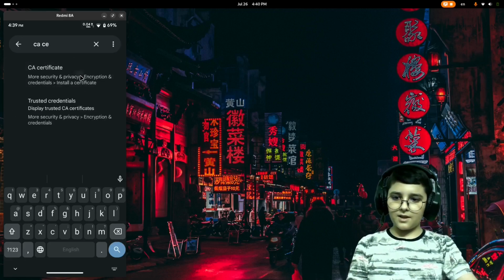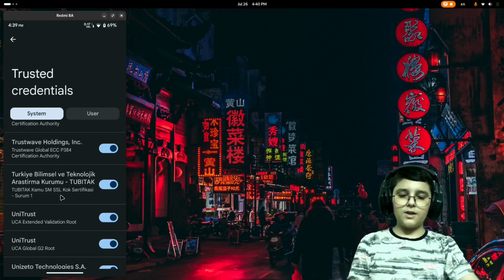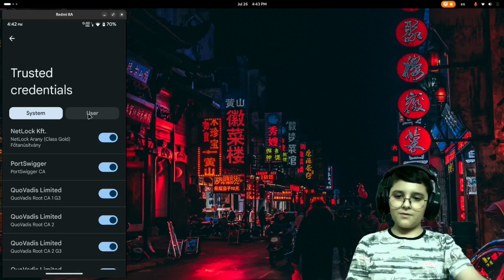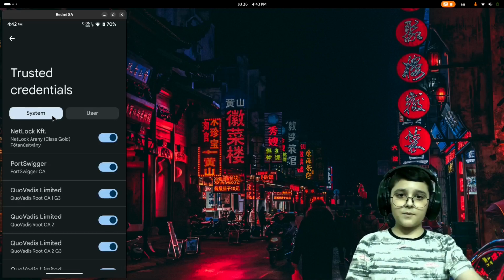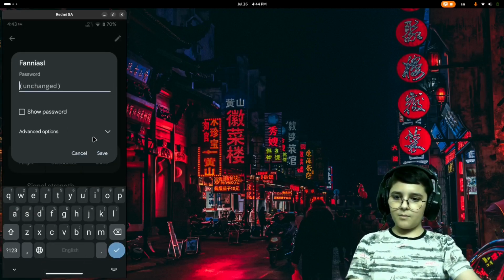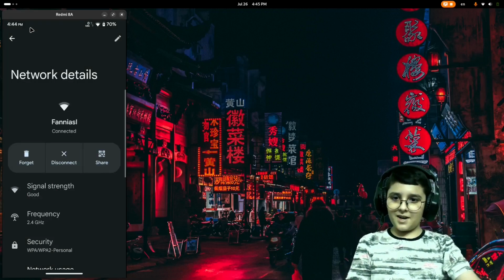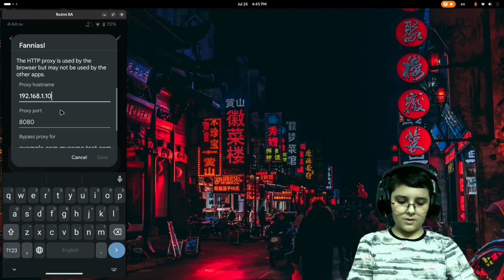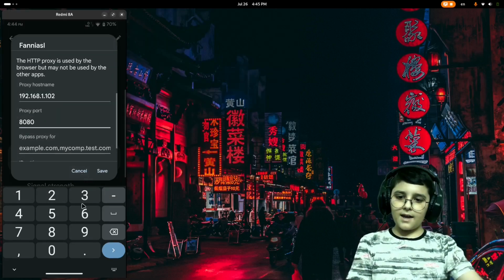Connect your Android 14 phone to Burp Suite (Easiest Way!)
Module Count: 18 :D